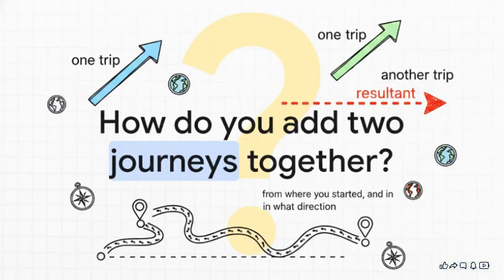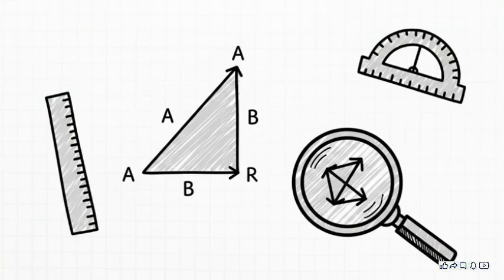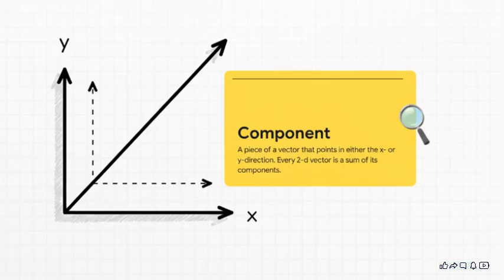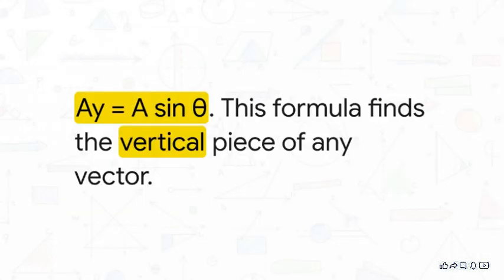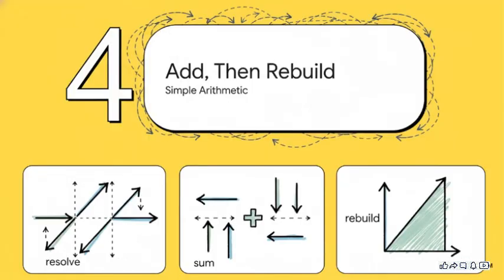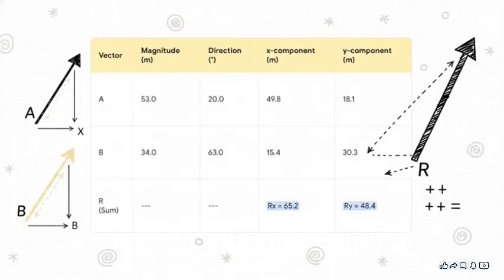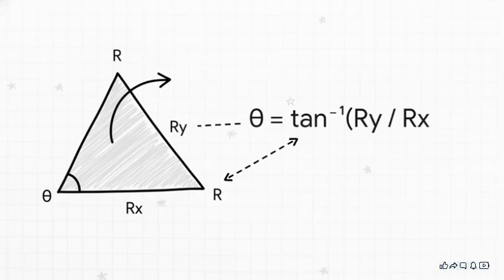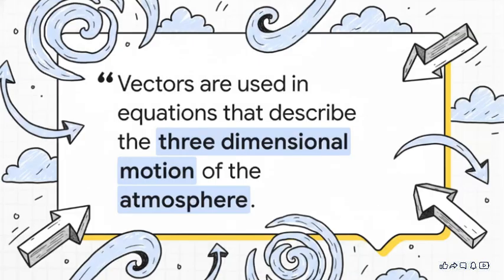Unit 3 Section 3 2 Adding Vectors